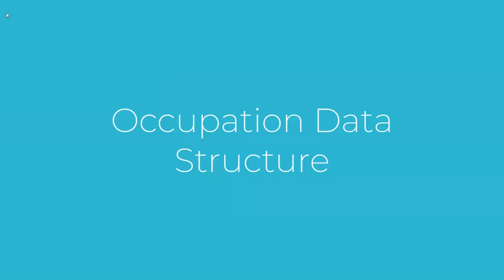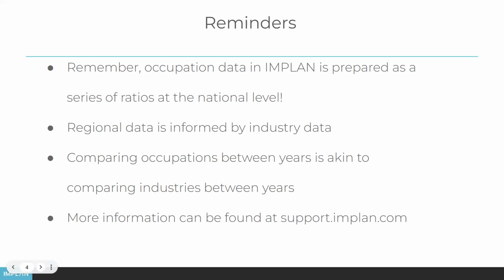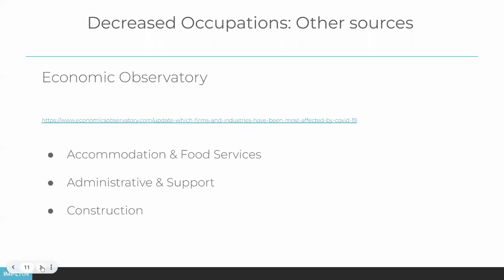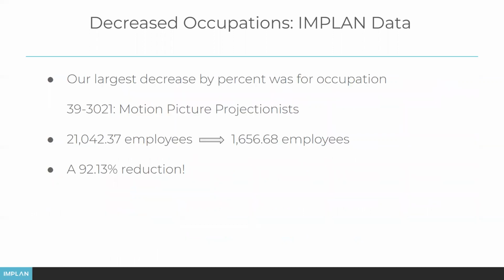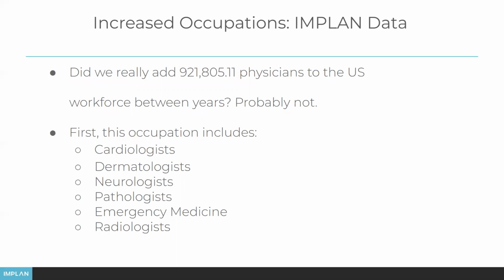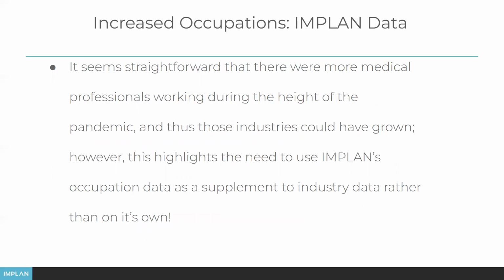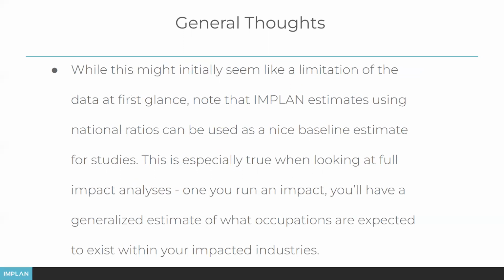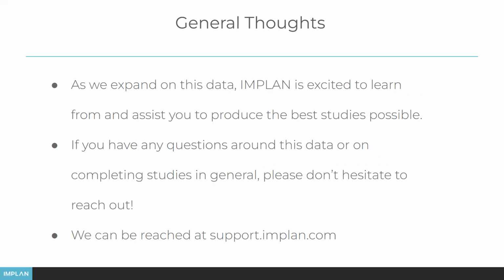A First Look at 2020 Occupation Data in IMPLAN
Learn from Wes Morgan, Data Development Specialist at IMPLAN about the 2020 Occupation Data.